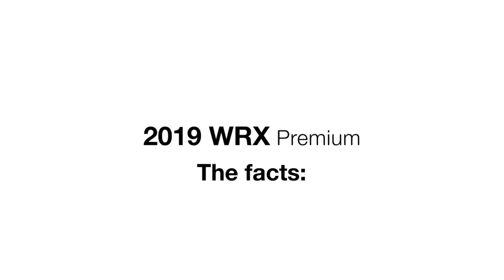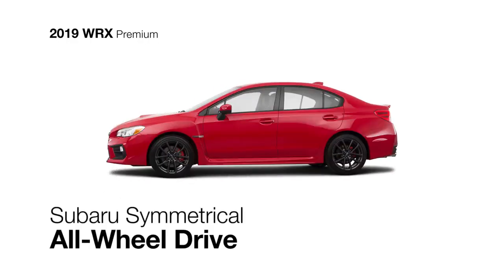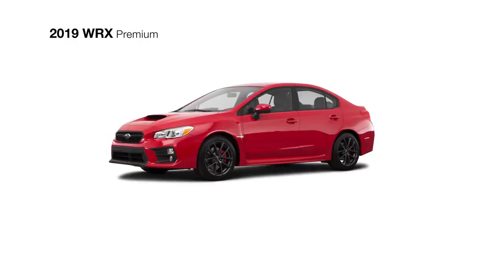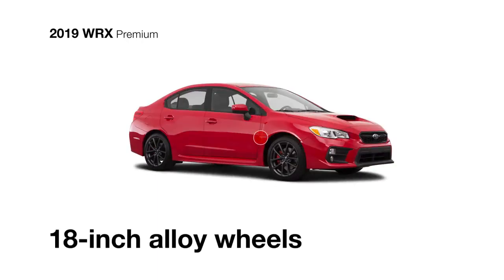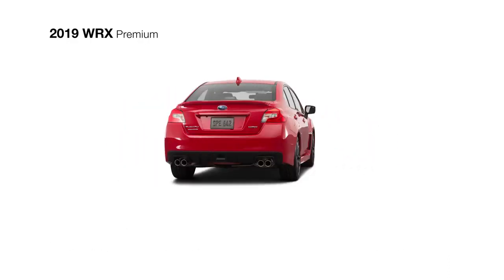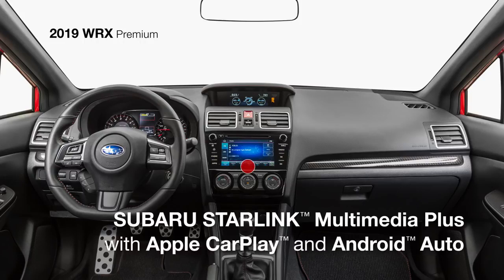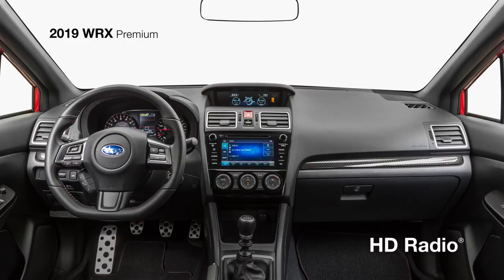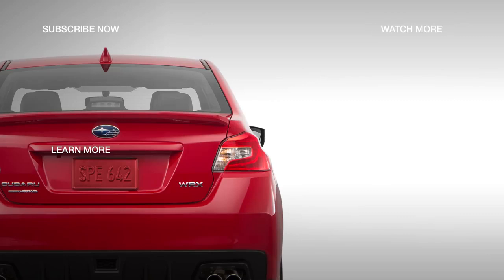2019 NEW Subaru WRX Premium Model Review